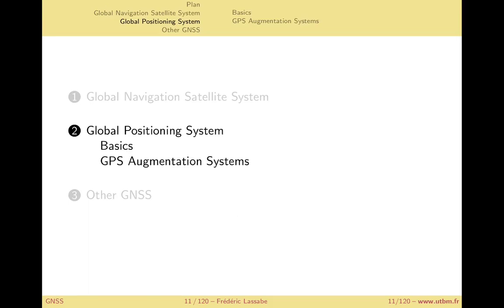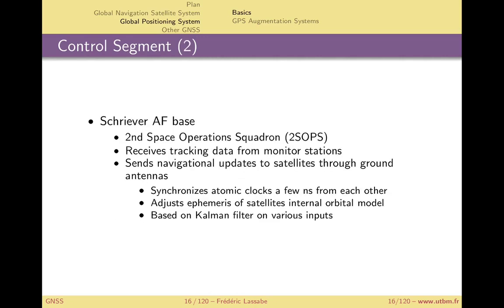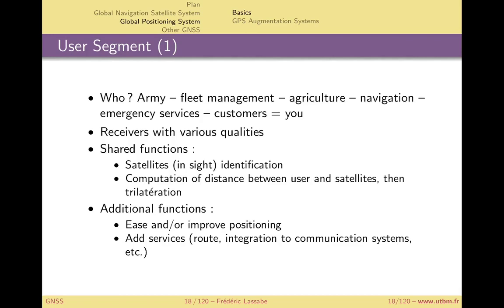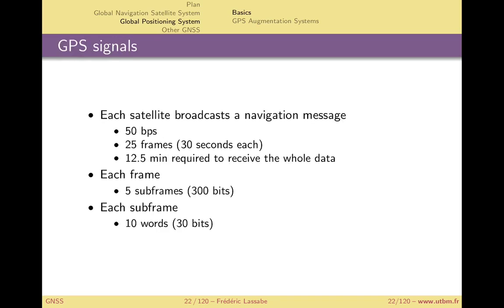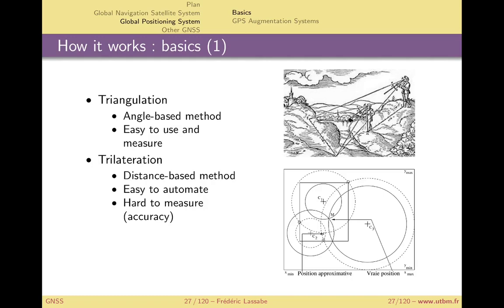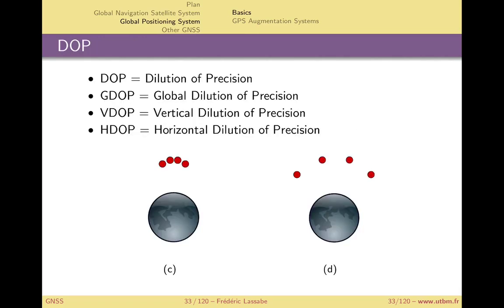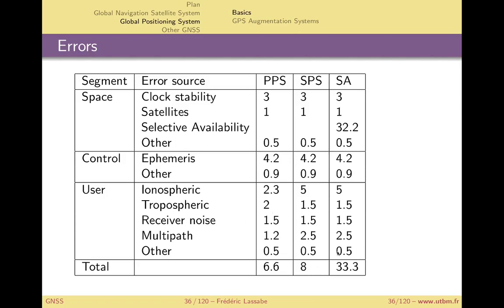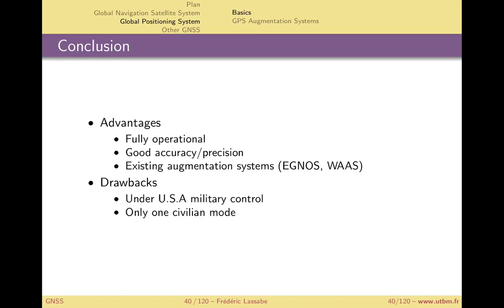02 GPS Basics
In this video, I present the Global Positioning System, how it is structured, some of its properties and issues.